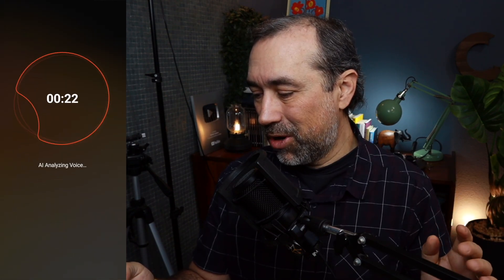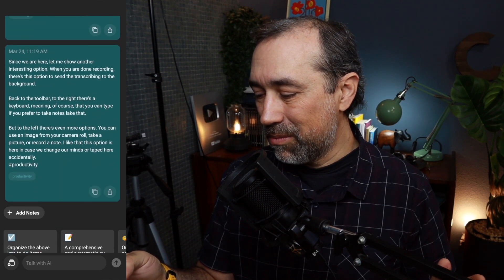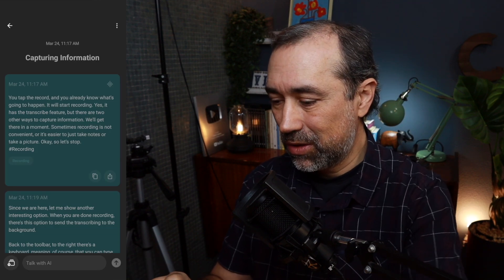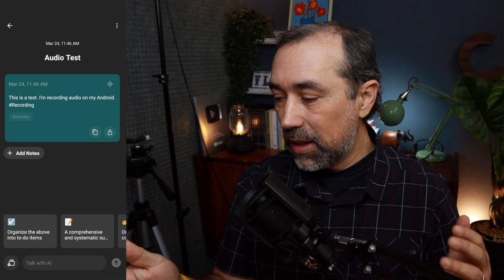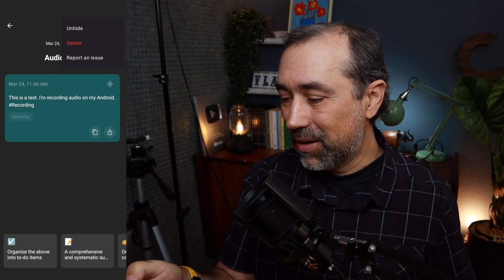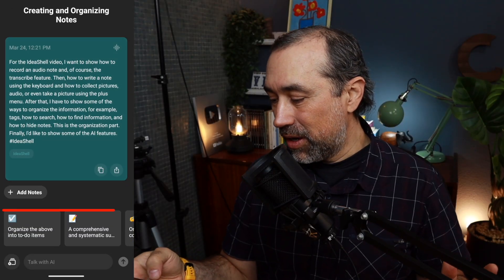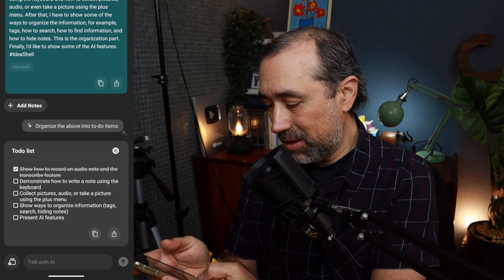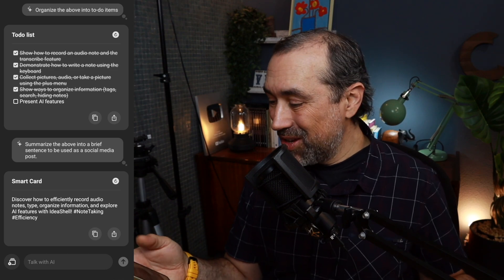ideaShell: your ultimate AI note-taking app (how-to)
Discover how to use ideaShell to capture, organize, and create content with ease. Watch my walkthrough to learn how effortless it is to capture text, audio, and photos. Bonus: exporting to Obsidian & beyond is also supported.

➤ CHAPTERS
0:00 | Audio notes.
0:41 | Taking notes using a keyboard.
0:53 | Pictures and Camera Roll.
1:17 | Transcription and additional notes.
1:40 | Uploading audio.
2:13 | How to find notes in ideaShell.
2:49 | How to use tags in ideaShell.
3:59 | How to hide notes in ideaShell.
4:50 | How to send ideaShell notes to Obsidian.
7:06 | How to use ideaShell AI.
9:02 | ideaShell roadmap.